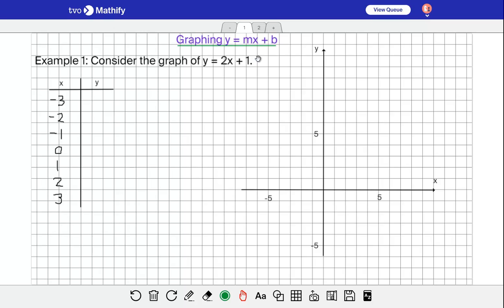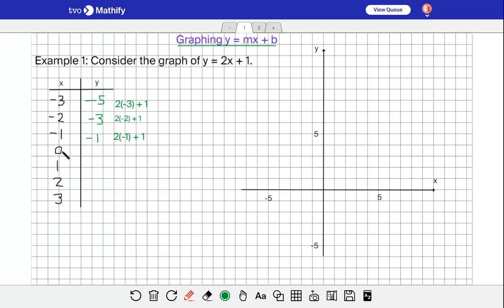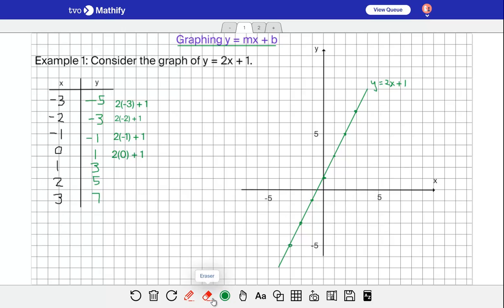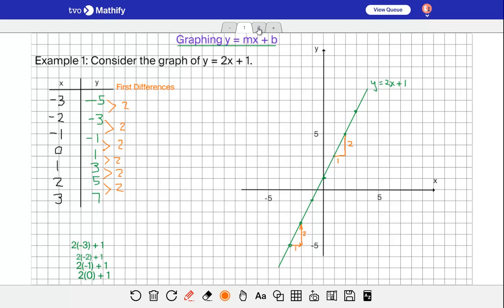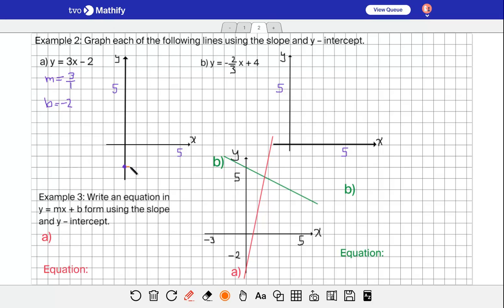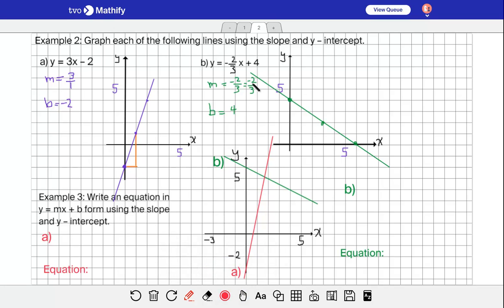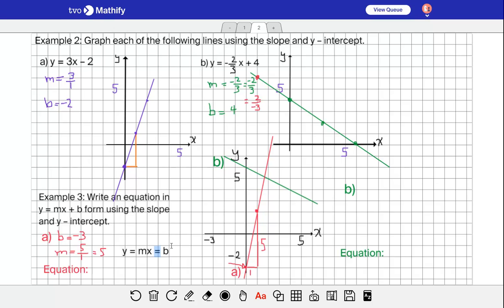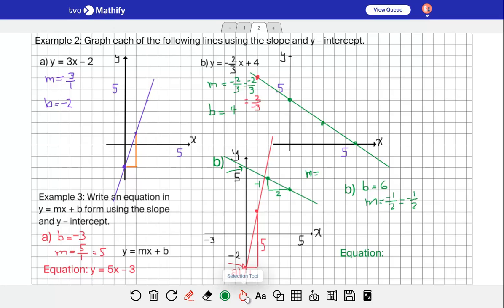Slope Y intercept Form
This tutorial shows how to graph a line using y = mx + b and how to write an equation in y = mx + b form from a graph.